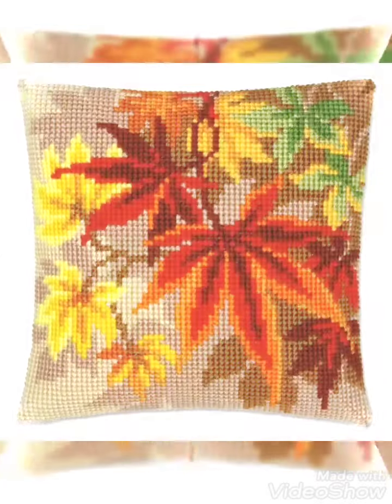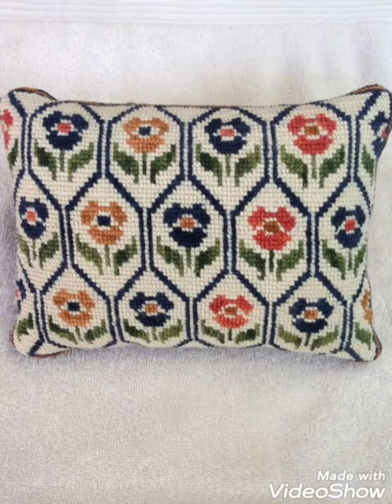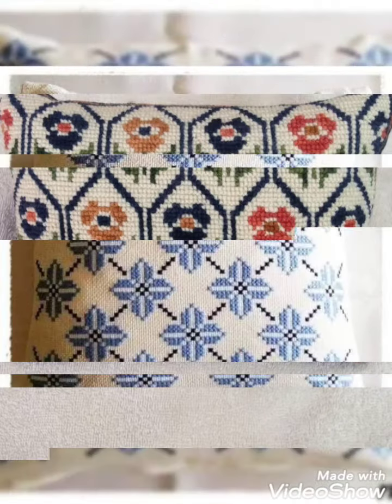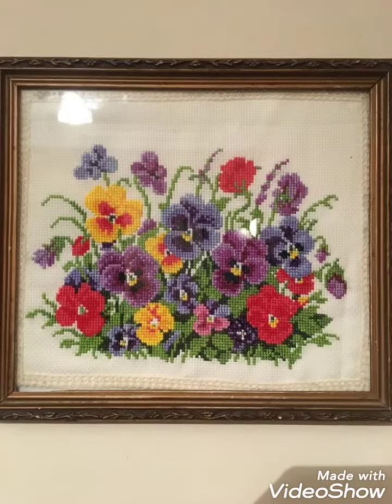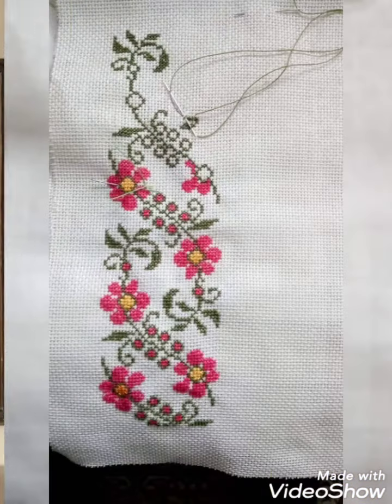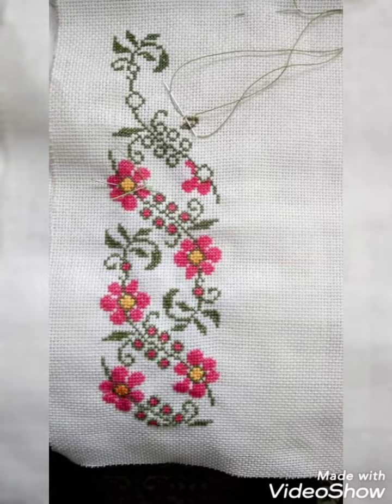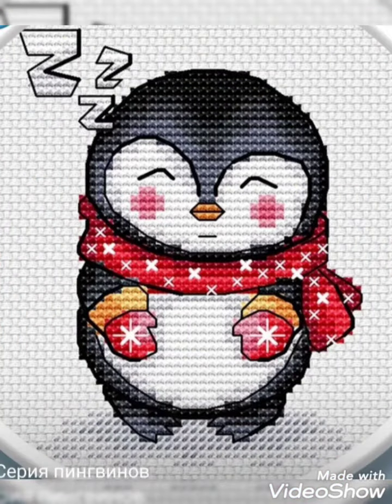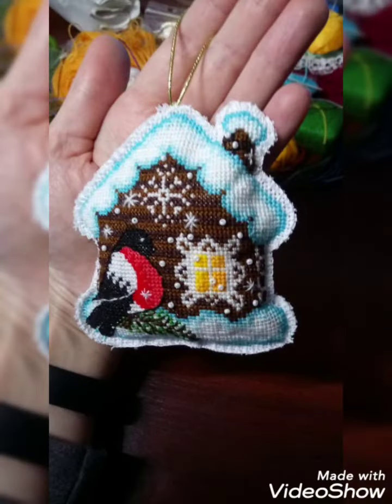Very Beautiful Flowers Cross stitch embroidery designs for cushions cover